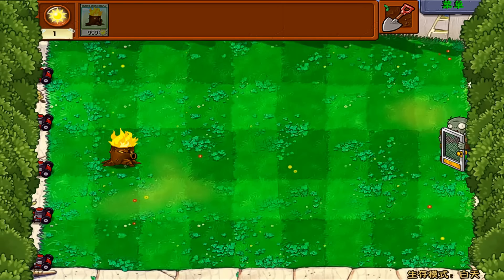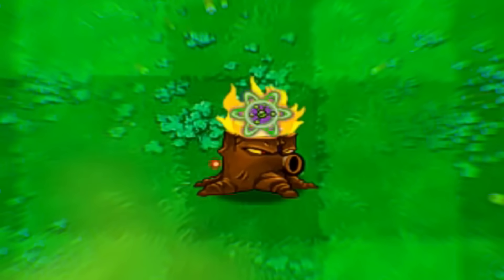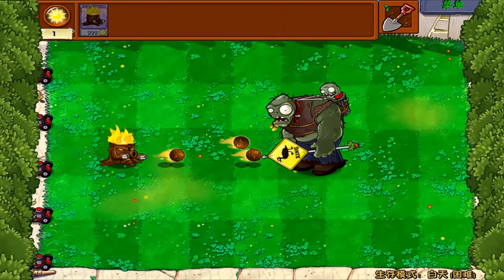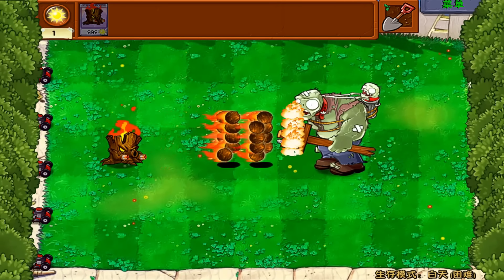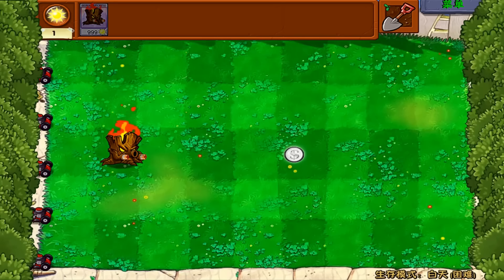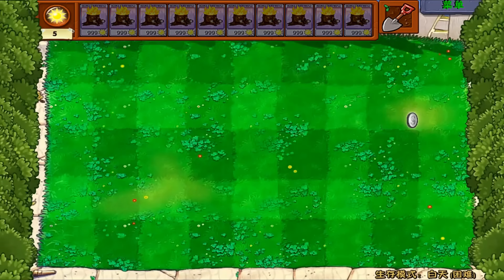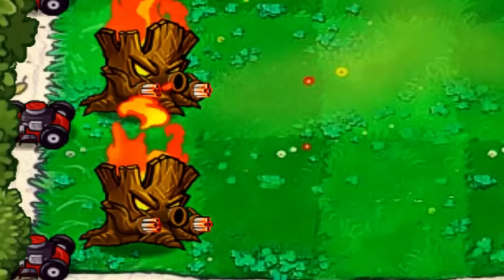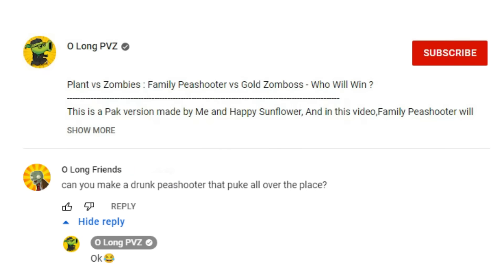Plants vs Zombies : Torchwood Pea Use Plant Food Max Level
This is a Pak version made by Me and Happy Sunflower, And in this video,
we continue to bring to everyone a new plant called Torchwood Pea, it is a combination of Torchwood and Peashooter.
Designer ► Happy Sunflower
🔘 Game : Plants Vs. Zombies
Platform(s): PC, Mac, Android, iOS, PlayStation 3, XBox, XBox 360, Nintendo DS